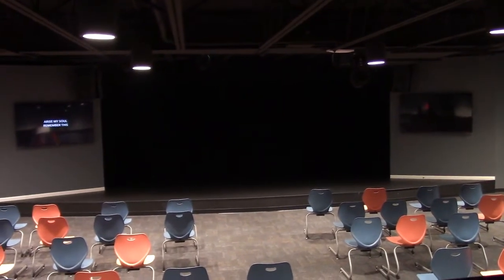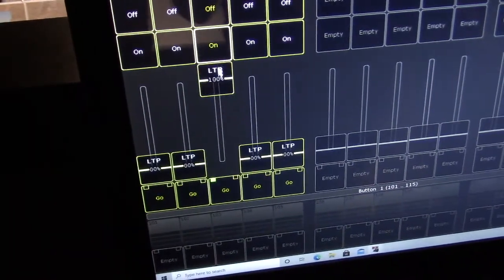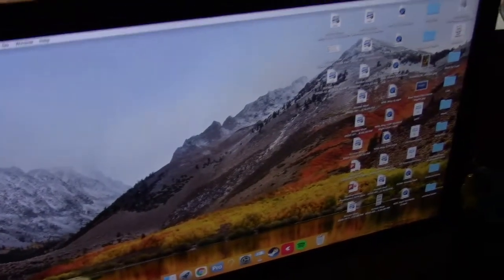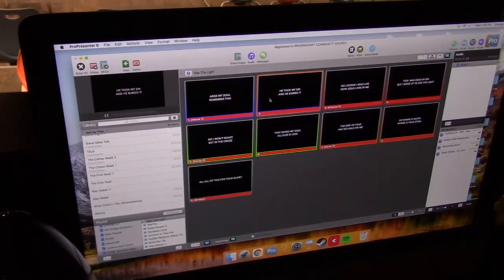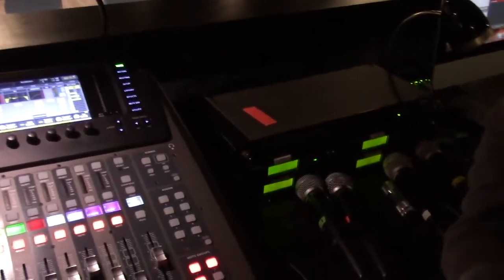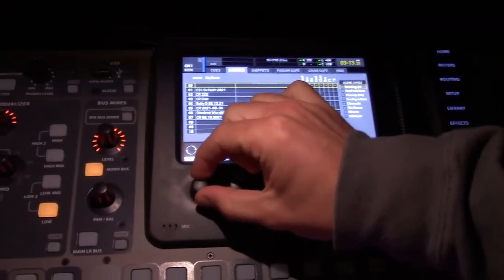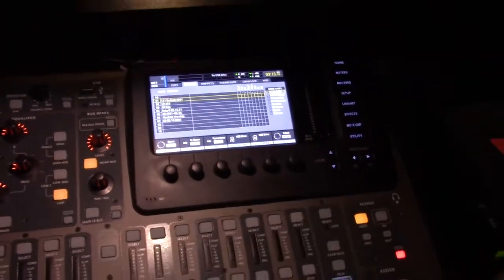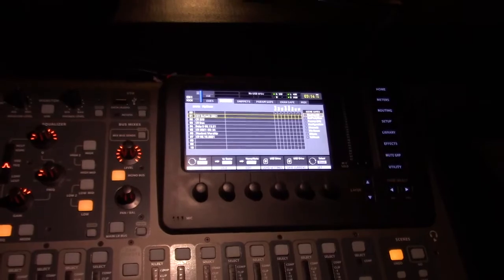Gen - Main Setup